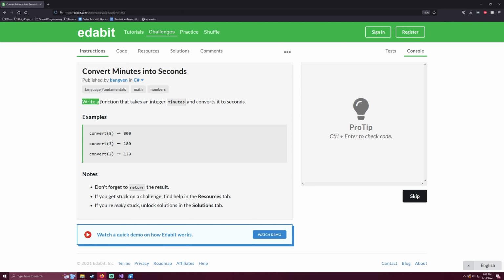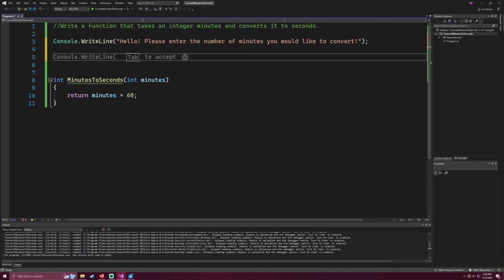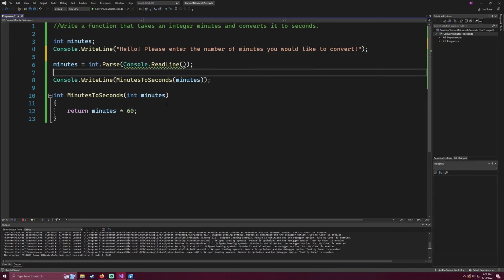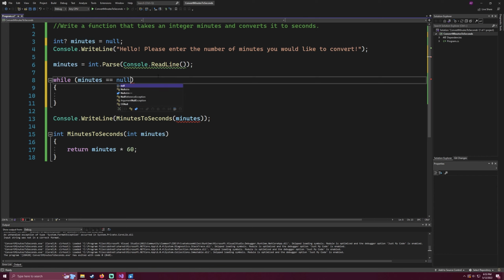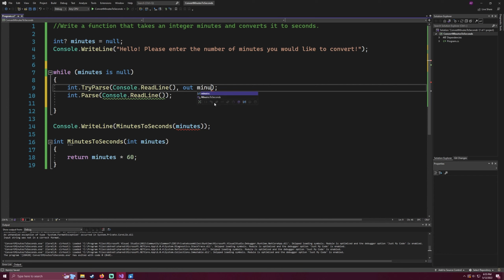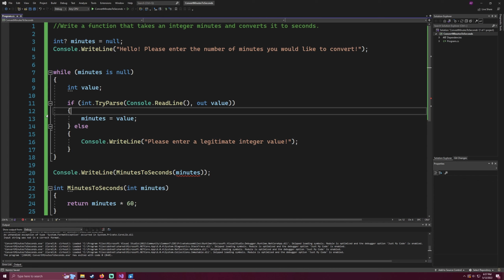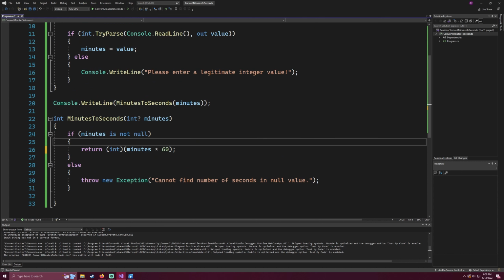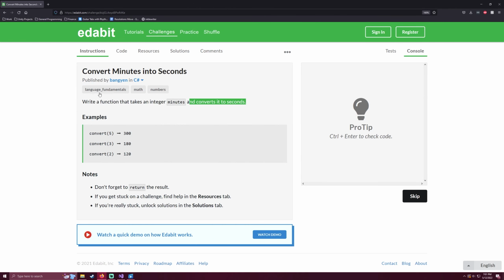Convert Minutes To Seconds Project - Edabit Challenge - C# .NET 6.0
A short project in C# dealing with user input and simple functions.